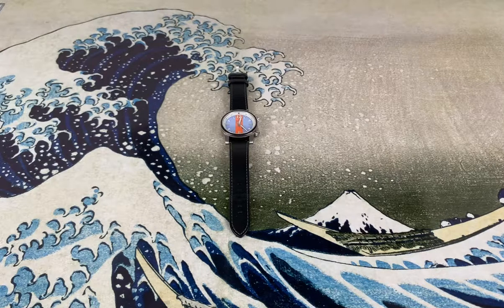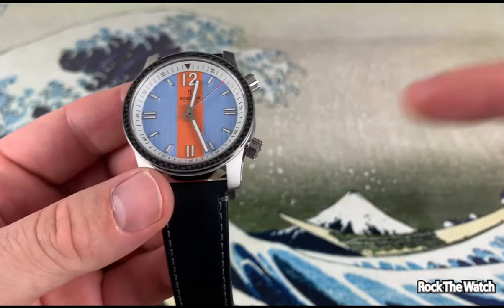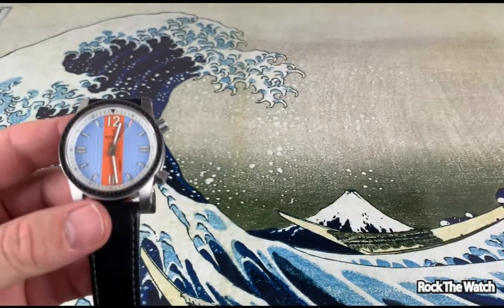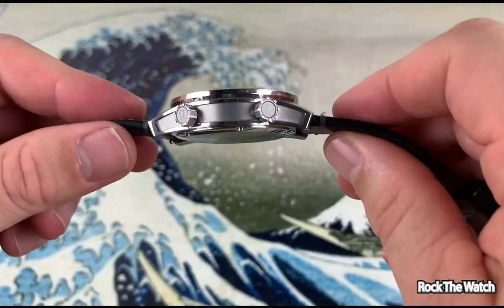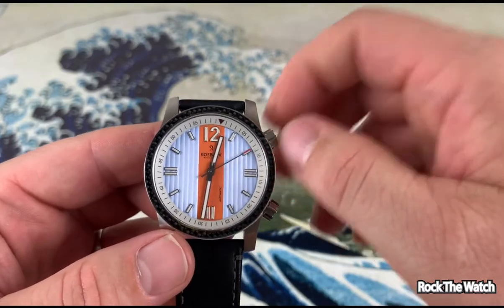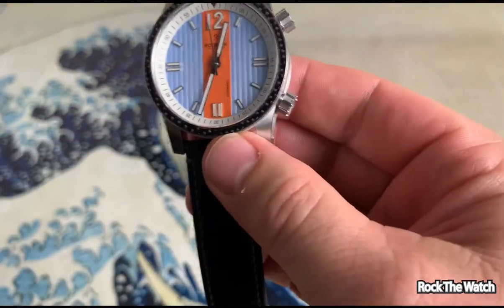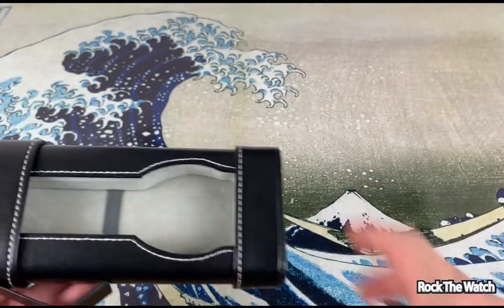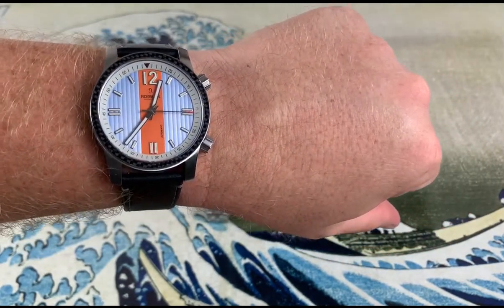Roebuck Diviso Review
Today I review the Roebuck Diviso . This is a very nice race inspired compressor style watch. This example is in the very cool Gulf Racing color theme.